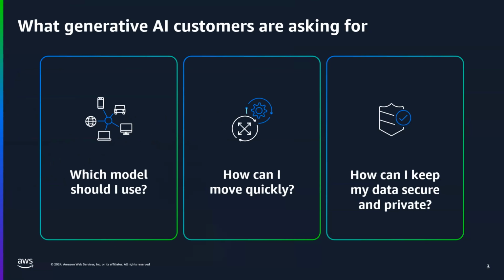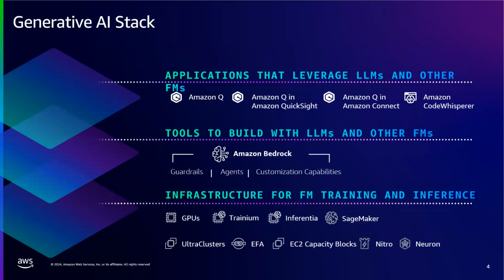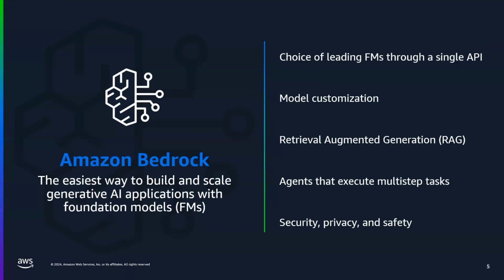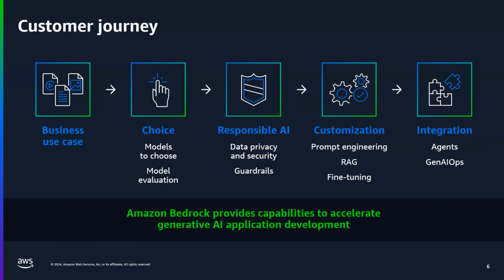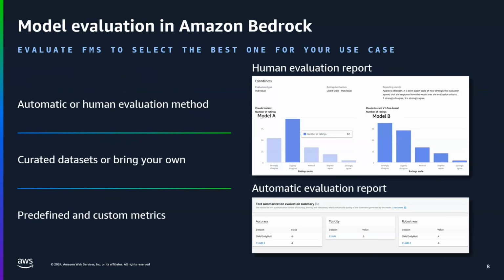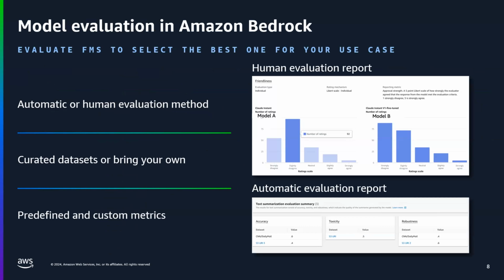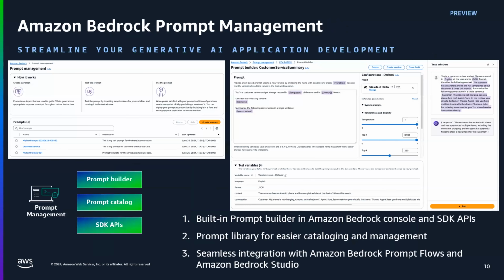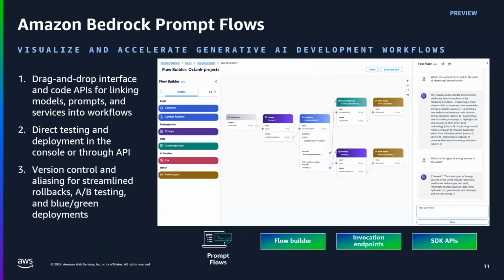Amazon Bedrock, the Easiest Way to Build and Scale Generative AI Applications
Amazon Bedrock is a fully managed service that offers a choice of high-performing foundation models (FMs) from leading AI companies like AI21 Labs, Anthropic, Cohere, Meta, Mistral AI, Stability AI, and Amazon through a single API, along with a broad set of capabilities you need to build generative AI applications with security, privacy, and responsible AI.

Using Amazon Bedrock, you can easily experiment with and evaluate top FMs for your use case, privately customize them with your data using techniques such as fine-tuning and Retrieval Augmented Generation (RAG), and build agents that execute tasks using your enterprise systems and data sources.

Since Amazon Bedrock is serverless, you don't have to manage any infrastructure, and you can securely integrate and deploy generative AI capabilities into your applications using the AWS services you are already familiar with.